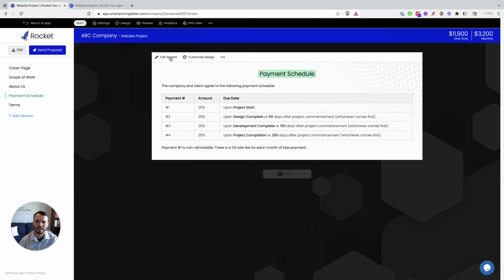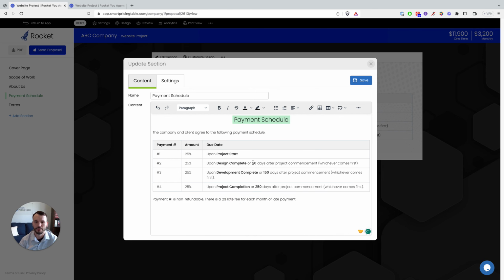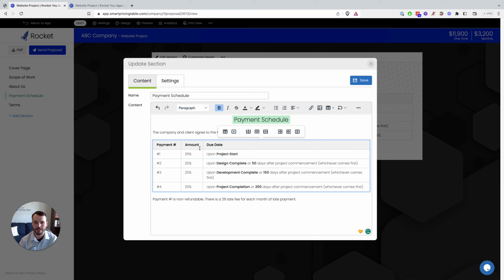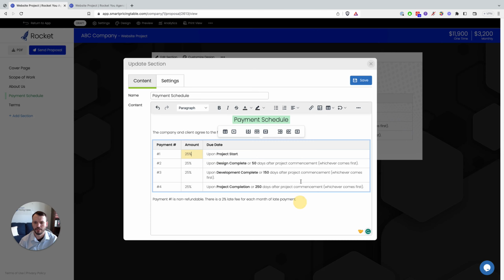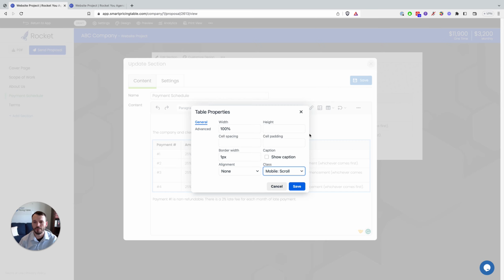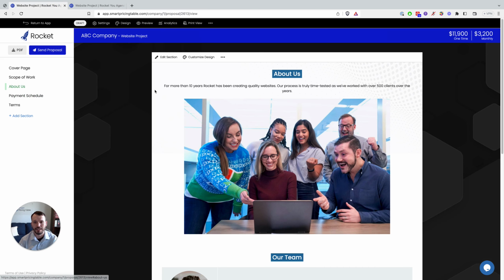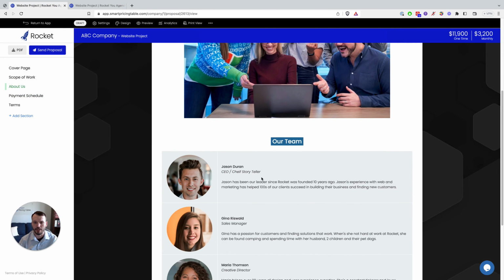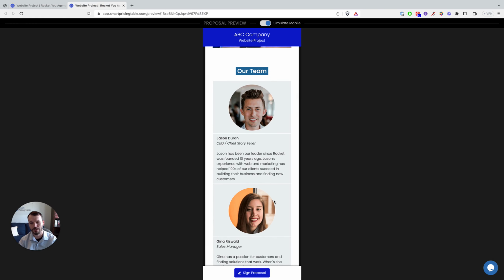Proposal Sections - Using Tables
When adding tables to your proposals, use the table icon to create and customize them. Tables can be adjusted with properties for background, rows, and cells. On smartphones, tables can be challenging due to limited space—use the **scroll** option for horizontal panning or **stack** for vertical stacking to enhance readability.